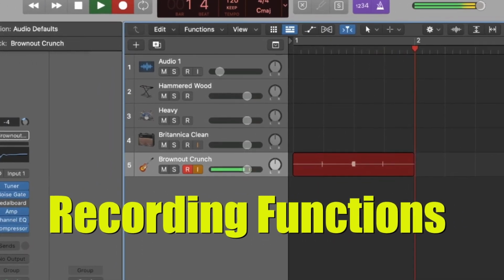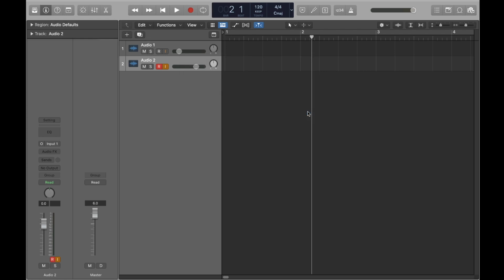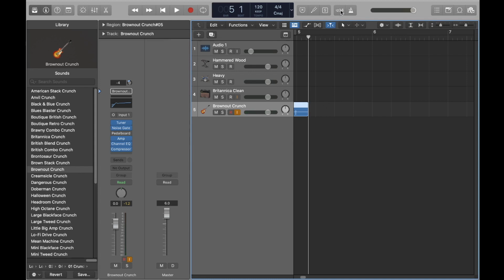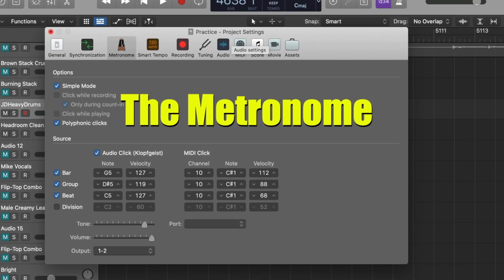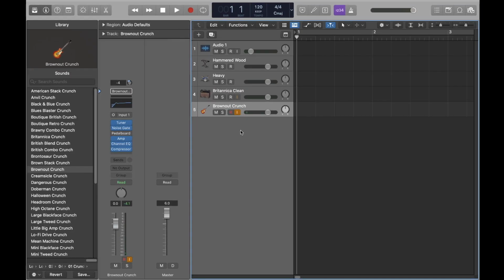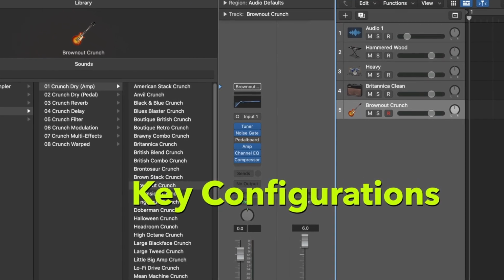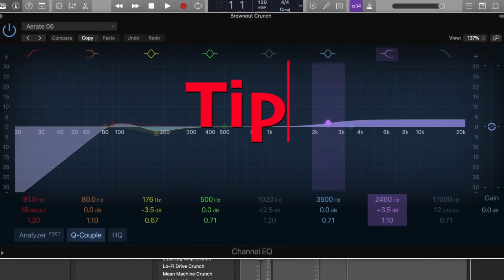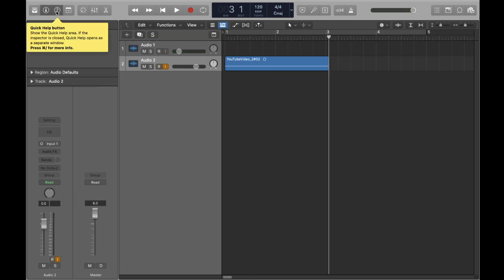Logic Pro - Recording Basics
Get started recording in Logic Pro by learning the Recording basics you need to know.